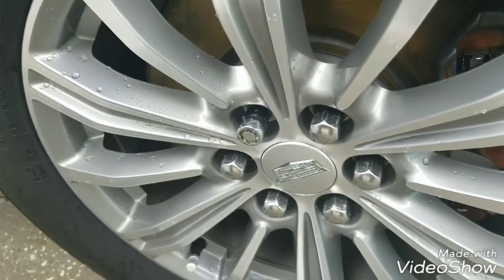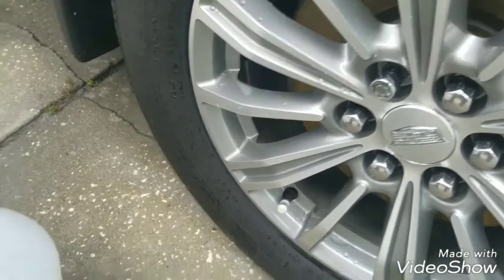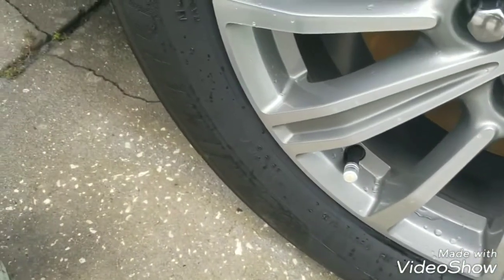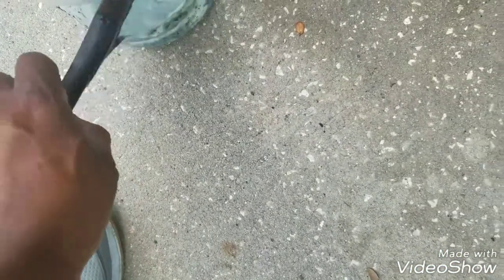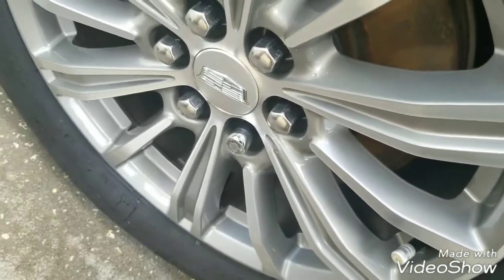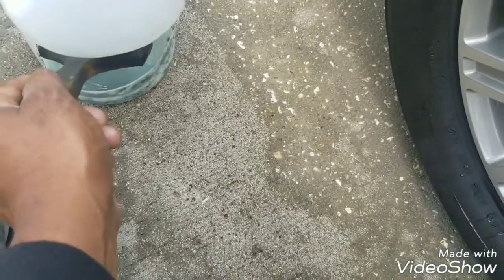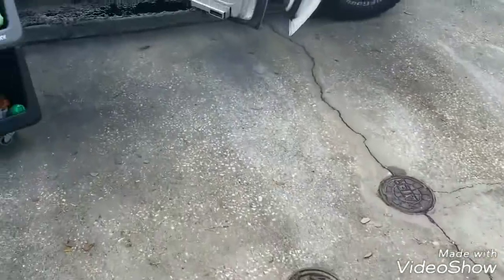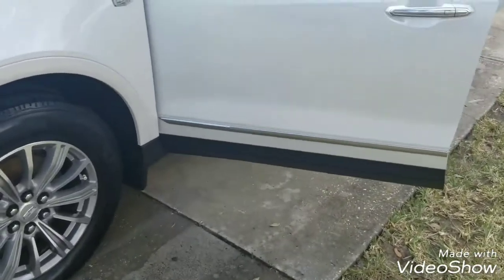Tire dressing with a bucket and a brush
Today I show you what I do when it comes to tire dressings